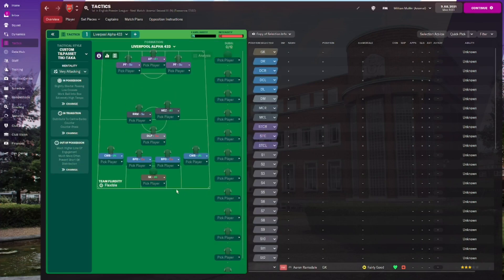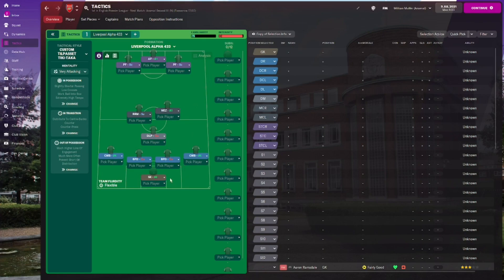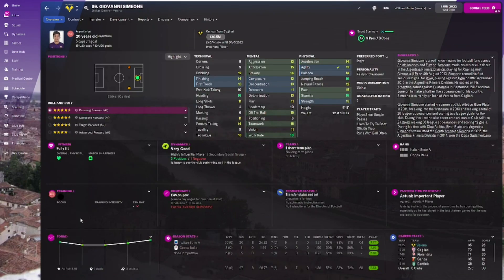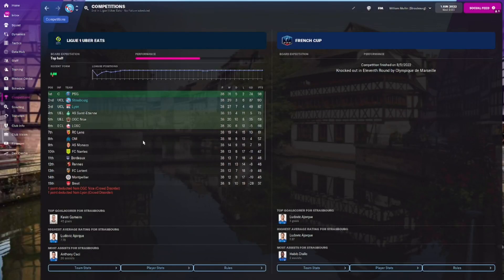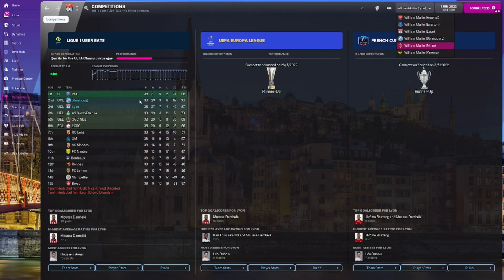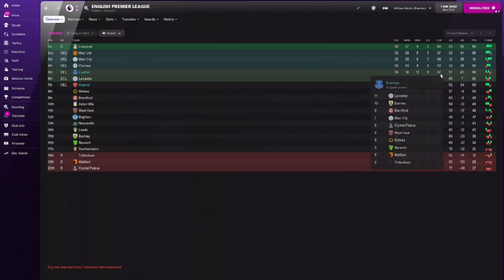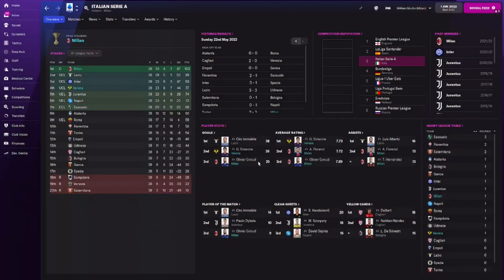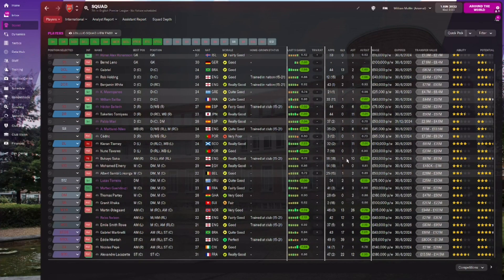Overpowered Tactic And Lots Of Goals | Tactic Testing | Part 2 | Football Manager 2022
Hey guys today we are back with a new tactic to test. This time is the tactic we are using in Non-League to legend with Liverpool.